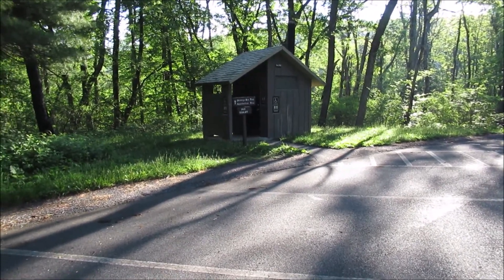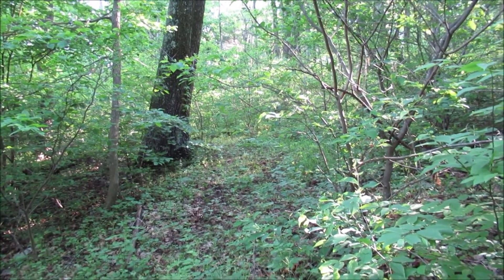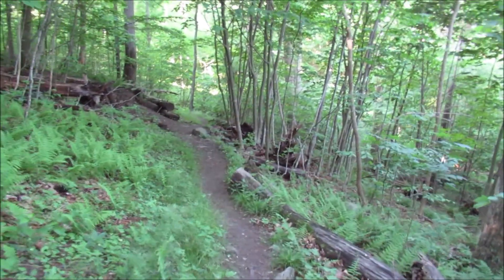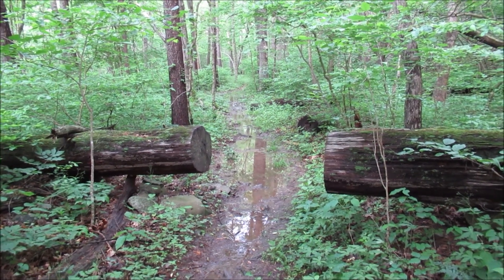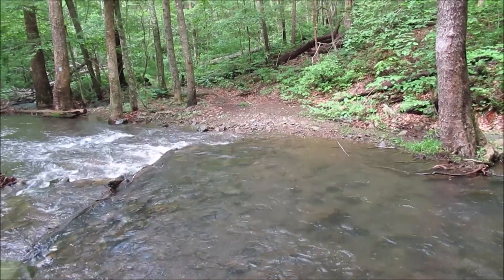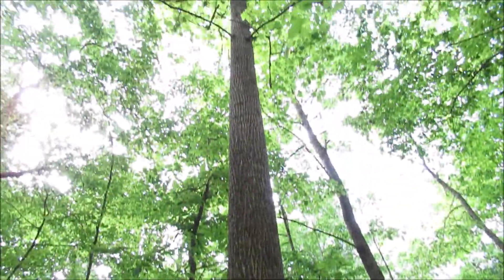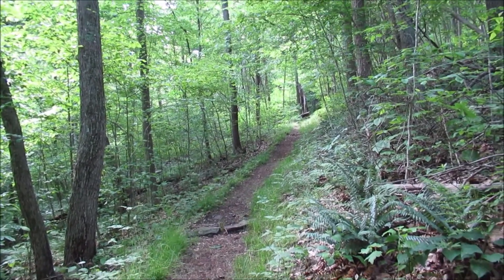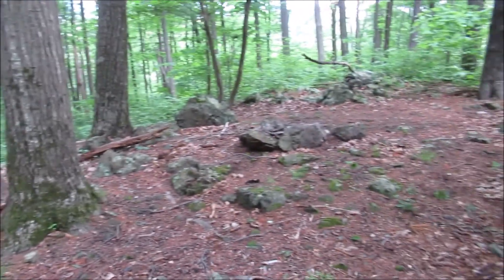Jeremy's Run - Shenandoah National Park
4.8 mile hike along Jeremy's Run Trail. This hike was cut a bit short due to extreme wet trail conditions.